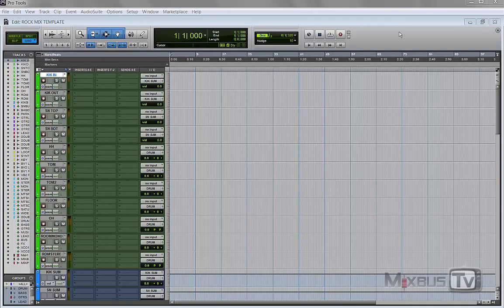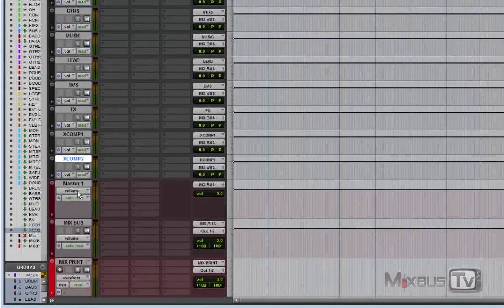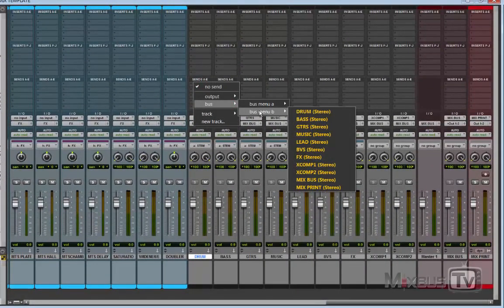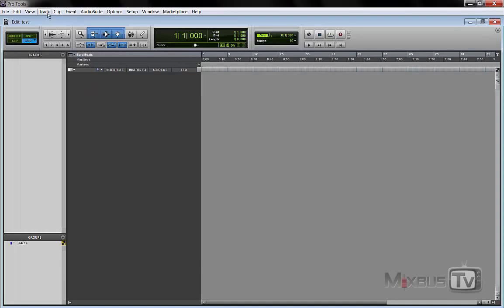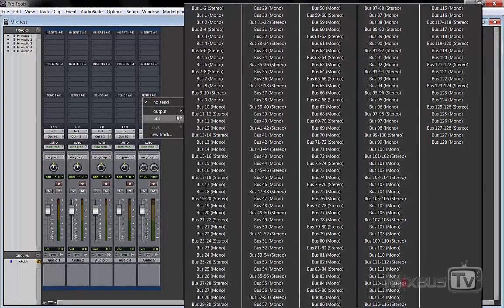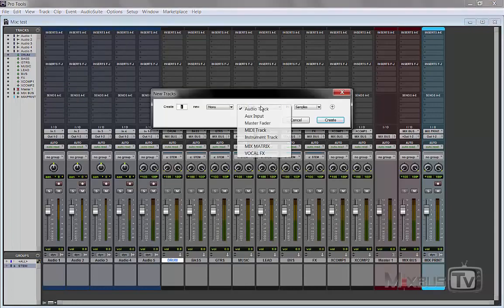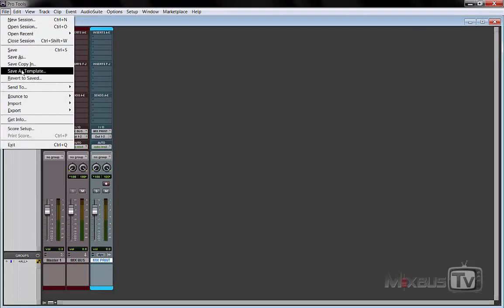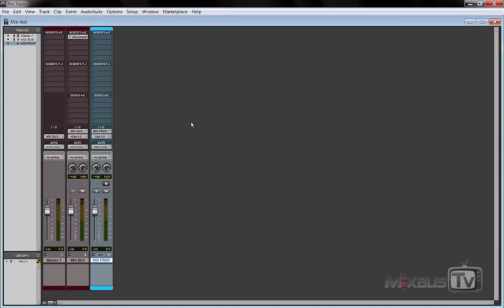DOWNLOAD 2 MIXBUS TV FREE ROCK and HIPHOP/EDM PRO TOOLS MIXING TEMPLATES and MULTIBUS TRACK PRESET!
In this video I'll walk you via  FREE blending templates that you could download and use, modify them in your needs and workflow.
Mixing templates with all of the routing for unmarried song, organizations, results
returns, and of path grasp bus.
Also, a unfastened cool multibus TRACK PRESET for Pro Tools that you could add to any of your existing session or new one,
with simply ONE CLICK.
I will manual you within the video on a way to use song presets and wherein
to position it to make it show on Pro Tools new song options.

Also you may locate specific, grade by grade education in the folder
you may down load had been the templates and tune preset file are!